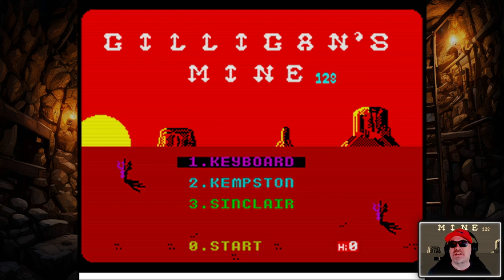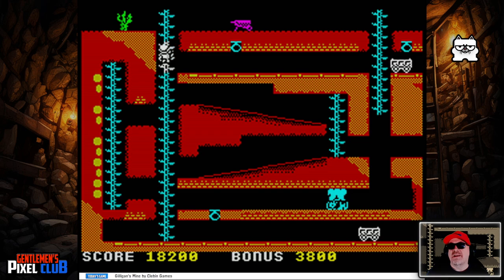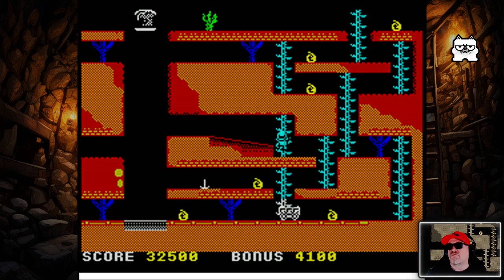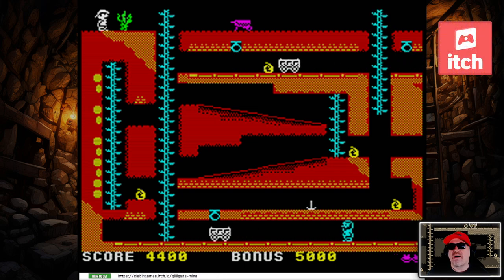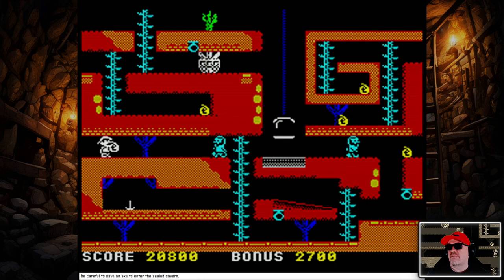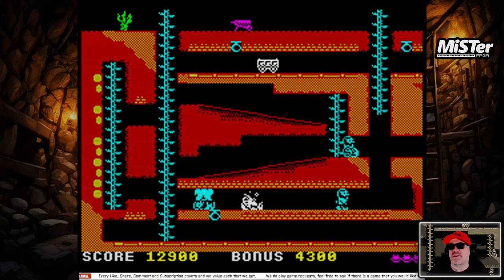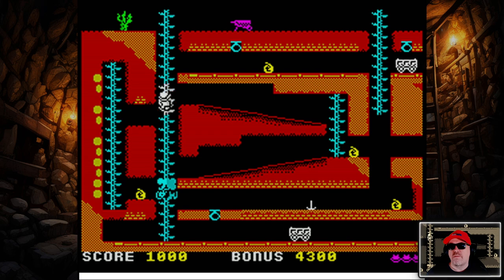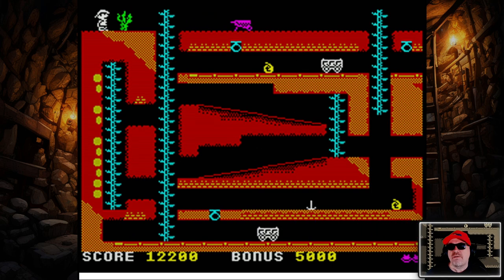GILLIGAN'S MINE - a brilliant brand new Sinclair Spectrum game based on Bagman with commentary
This is *GILLIGAN'S MINE* released in *2024* from Clebin Games being played on the Sinclair Spectrum using a MiSTer FPGA.

This game is still in development but is simply awesome.  If you love Bagman, this version even at this stage has nailed it.  Great graphics, fluid gameplay and this is one you must add to your collection.

00:00 - Intro
01:09 - Gameplay
20:01 - Final Thoughts